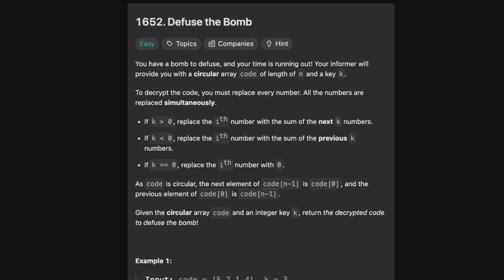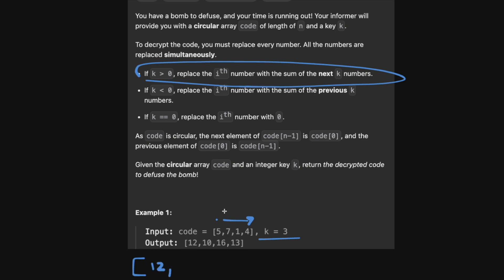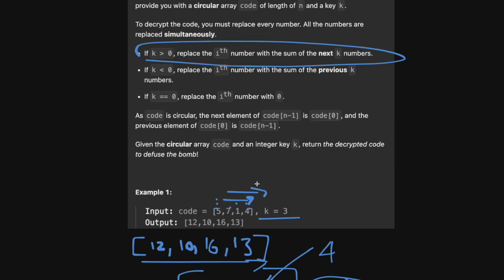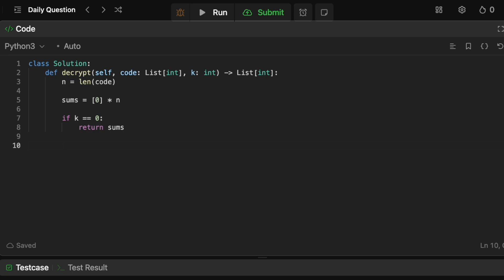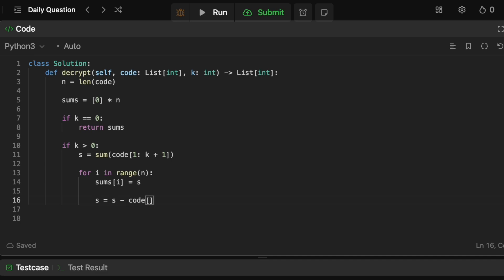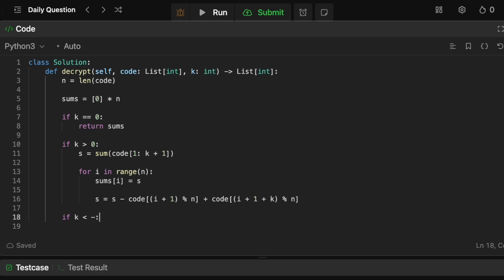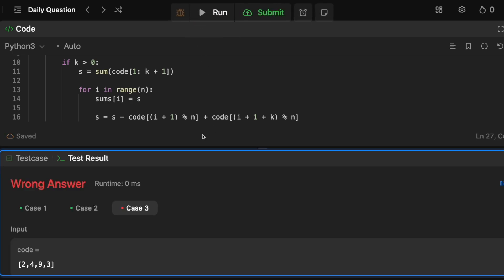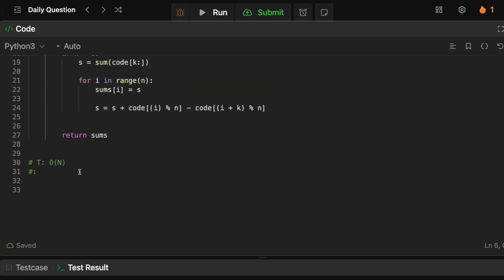DEFUSE THE BOMB | LEETCODE 1652 | PYTHON SLIDING WINDOW SOLUTION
Fun little daily problem. A little bit tricky with the logic here for the sliding window and admittedly just made a hand-wavy solution here to get out this video but oh well!